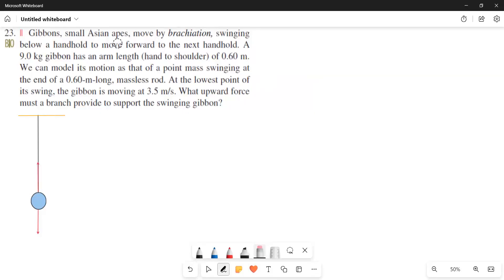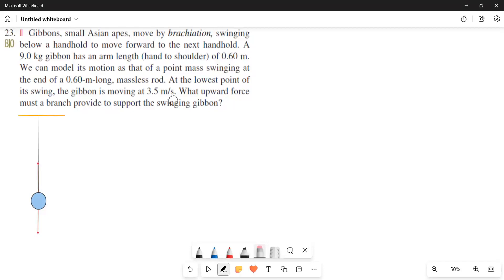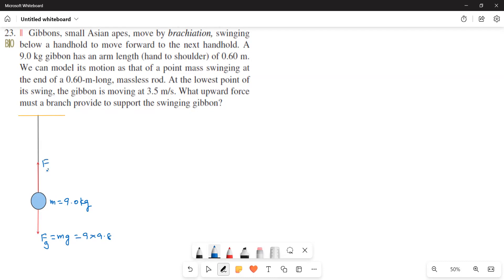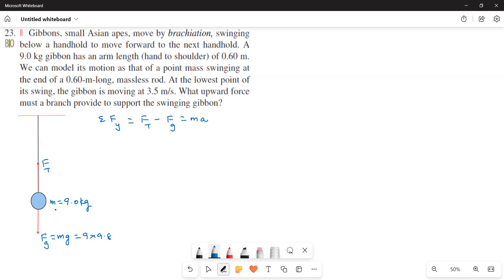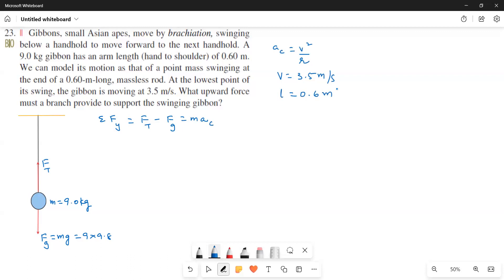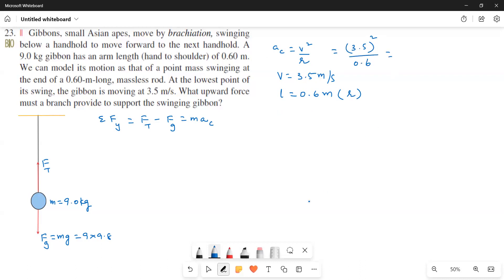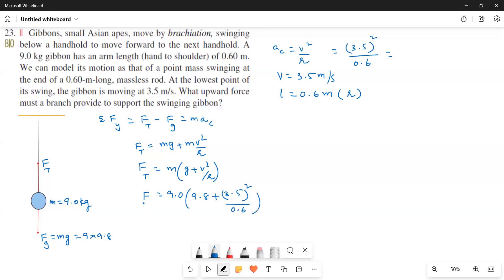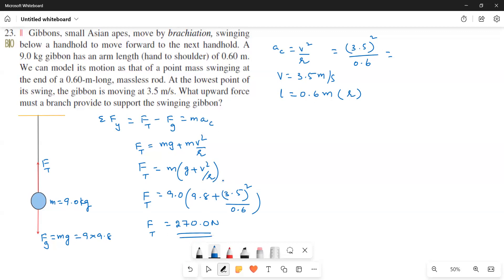What upward force must a branch provide to support the swinging gibbon?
Gibbons, small Asian apes, move by brachiation, swinging below a handhold to move forward to the next handhold. A 9.0 kg gibbon has an arm length (hand to shoulder) of 0.60 m. We can model its motion as that of a point mass swinging at the end of a 0.60-m-long, massless rod. At the lowest point of its swing, the gibbon is moving at 3.5 m/s. What upward force must a branch provide to support the swinging gibbon?